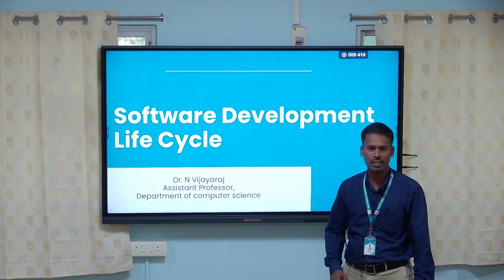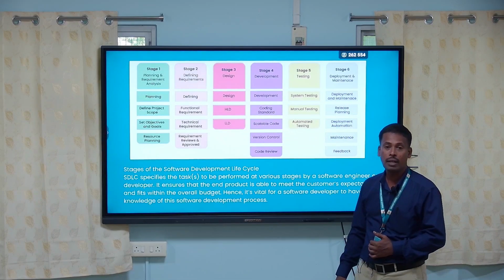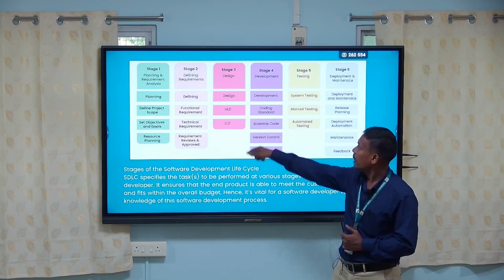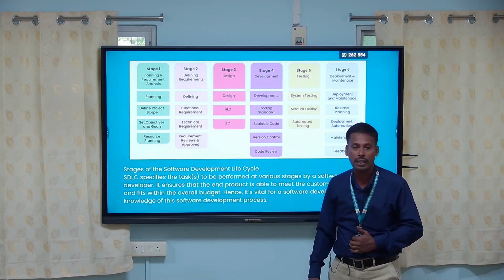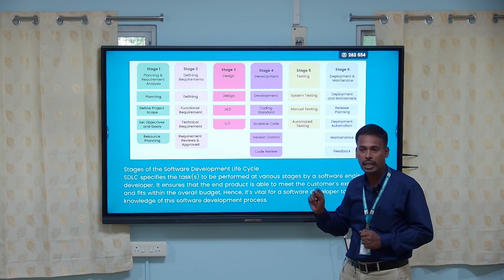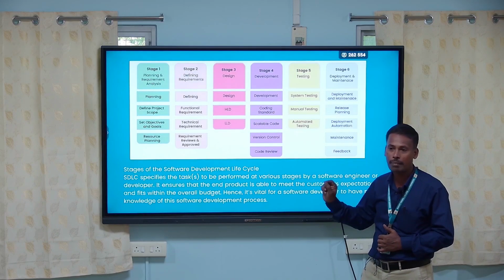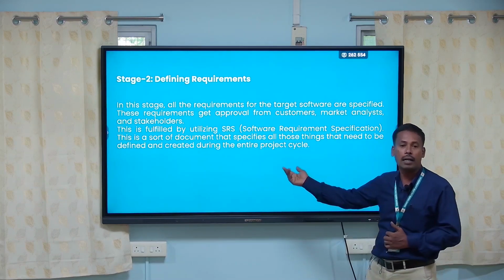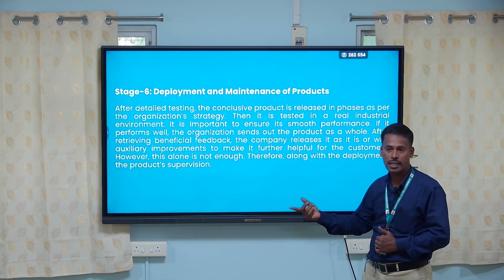Short Learning Object on Software Development Life Cycle by Dr.N.Vijayaraj